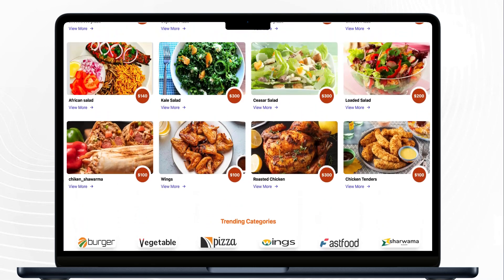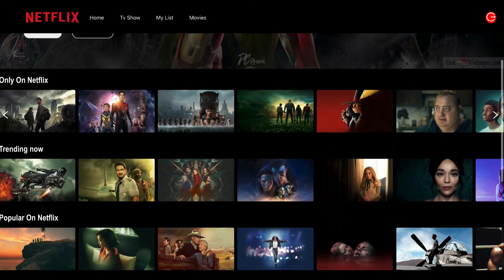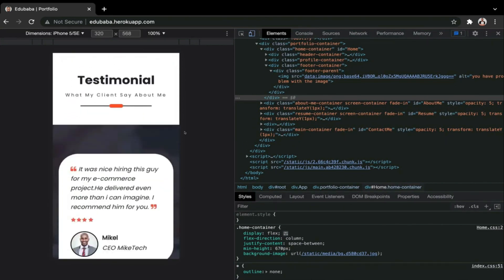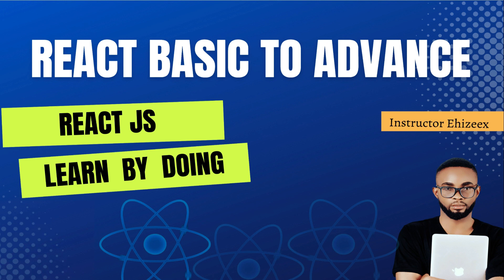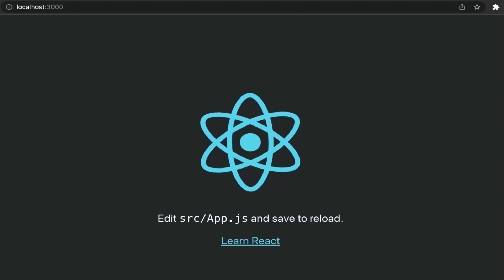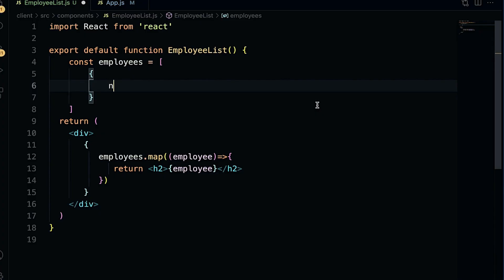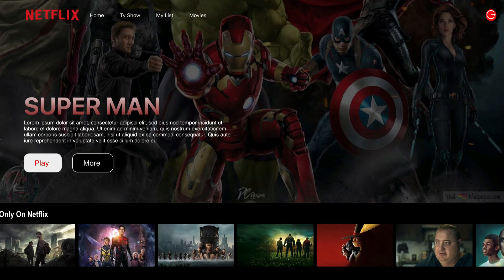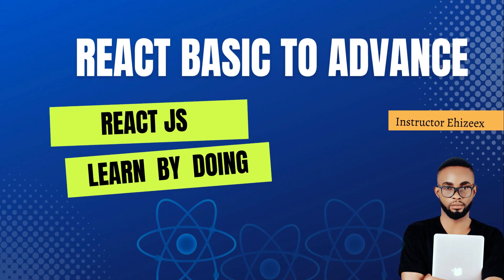🔥 React Js Beginners Course to Advance (2023) - React js full course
In this react Js beginners course to advance (2023), we are gonna start from scratch to learn and understand the basic concept of react Js and after that, we will go ahead with the advance topics such as hooks. React is one of the most popular front-end JavaScript libraries for building user interfaces. After completing this course, you will be able to build web apps in modern React, using patterns like functional components and hooks.